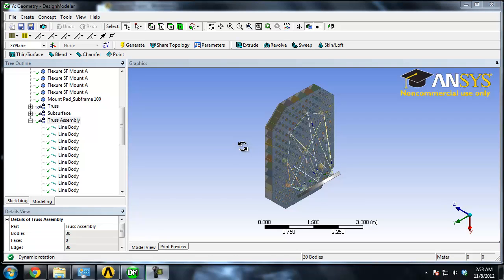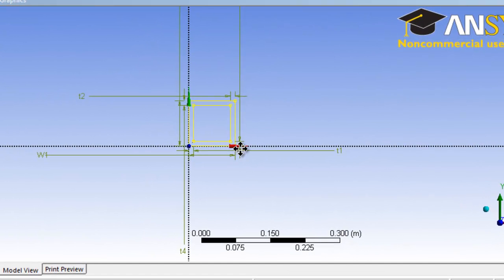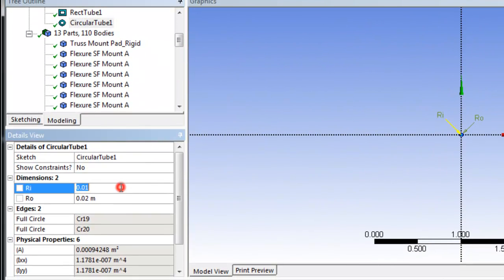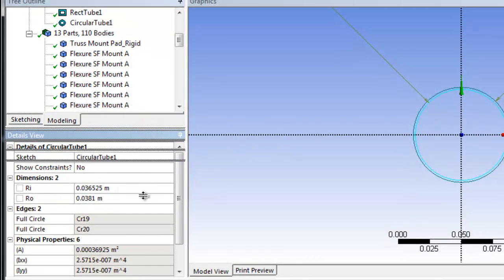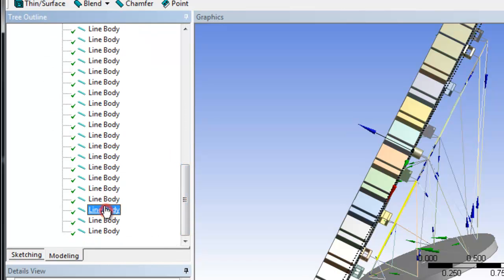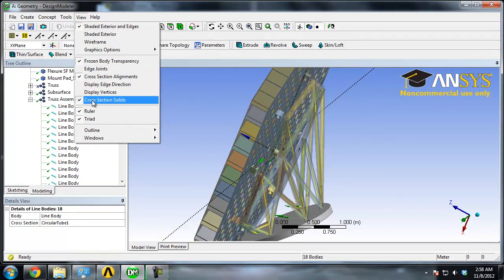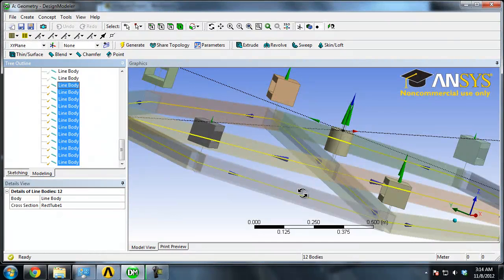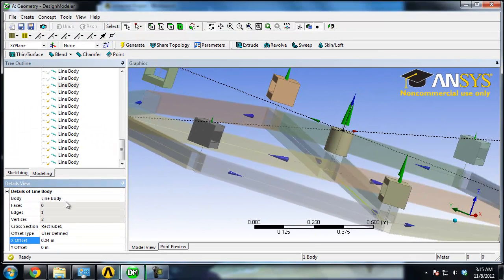Advanced FEA for Large Telescope Truss - Geometry 3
An Advanced tutorial using a real industry model for a Telescope's Tertiary Mirror Truss

https:--confluence.cornell.edu-display-SIMULATION-Advanced+FEA+for+Large+Telescope+Truss+-+Geometry